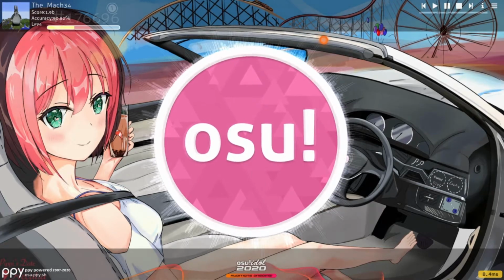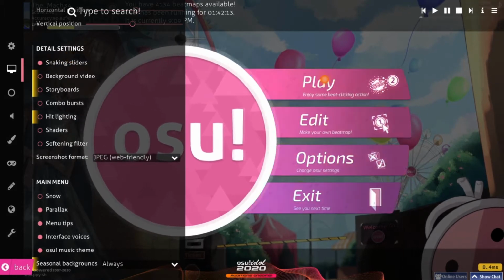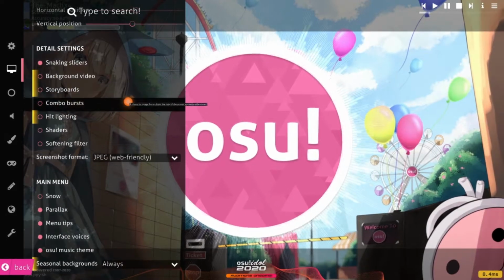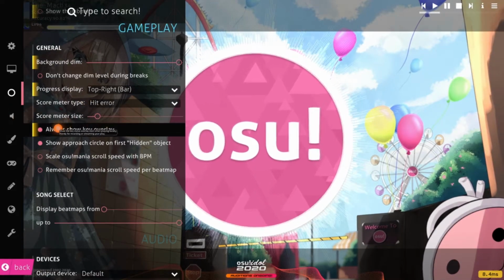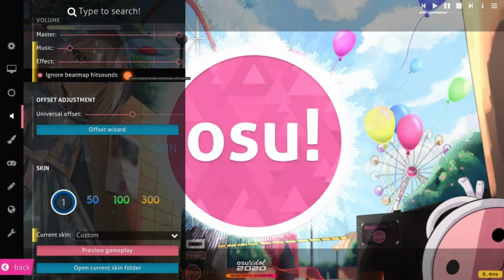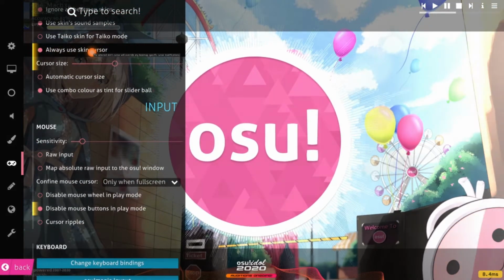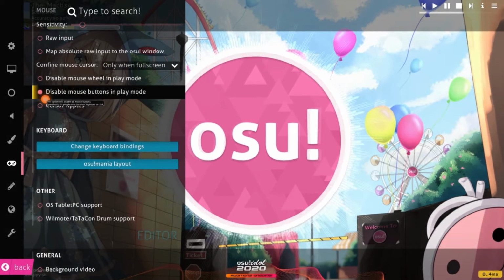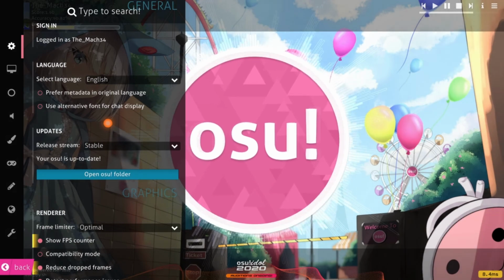「osu!」 Recommended settings video for neewbies!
Please... please don't watch this.